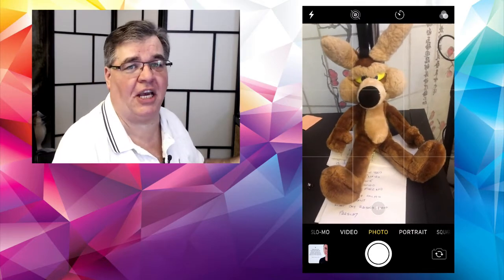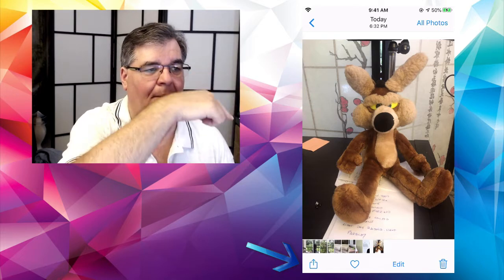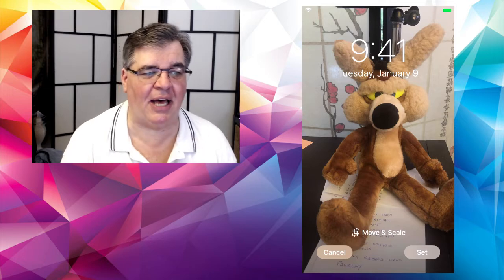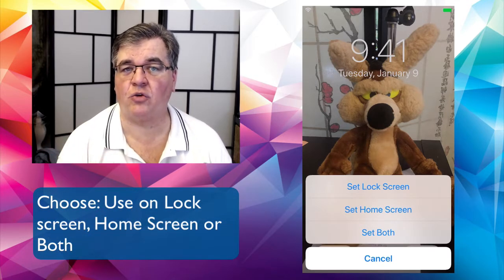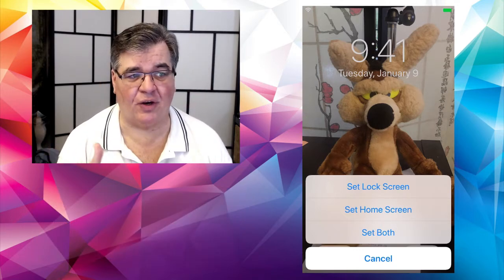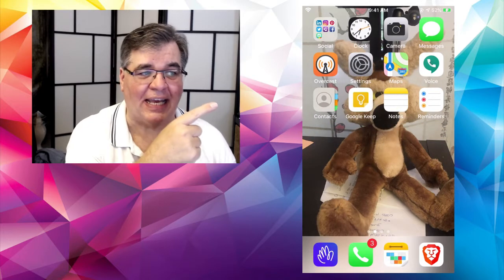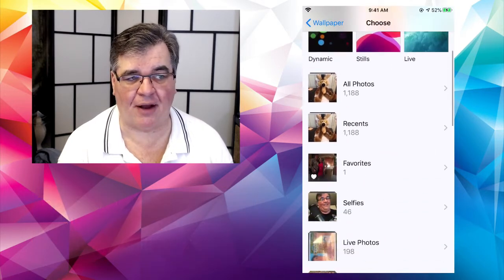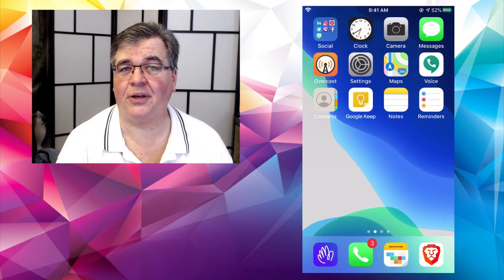Using ANY Photo For Your iPhone / iPad "Wallpaper." What's New Wednesday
- This is a simple trick, but it’s always something I’m asked about in the iPhone and iPad classes that I teach: How do I set a picture from my iPhone or iPad as the “wallpaper?”

Well, we’re going to answer that with a quick and easy video this week on “What’s New Wednesday.” You can use any photo on your iPhone or iPad - it might have been one you’ve taken yourself with the built-in camera, or one you’ve saved from a website, or one you’ve received via email.

Now you’ll be able to use any phone you like as either the wallpaper on your device’s “lock screen,” or the main “home screen” where all your apps live. By the way, the lock screen is the screen that appears when you first pick up the phone, before it is unlocked via fingerprint or FaceId. You can also use the same photo / picture as the wallpaper for BOTH screens, or you can set them separately. Needless to say, some pictures work better on the less-cluttered lock screen than on the home screen, which is usually harder to see behind all those apps.

It’s a fun and easy way to make your iPhone or iPad even more personalized! I hope you’ll enjoy using your photos as wallpaper. Remember, you’re never stuck with any of them. Don’t like it? Easy to change! Have fun…

Don’t forget: You can get a free weekly "Recap" email telling you all about the past week's videos, and a link to download the free "class handout" to show you exactly how to do it what we show on the videos (usually the iPhone Friday video, but sometimes both the weekly videos have handouts.)

Get it by signing up for our FREE newsletter on the website. Details?